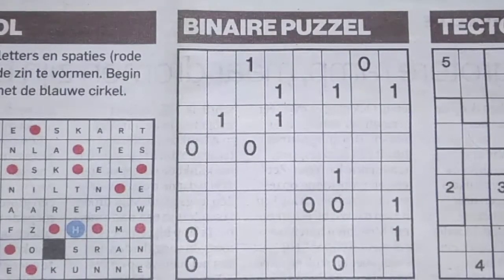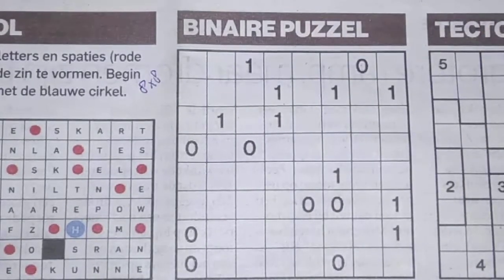(#876) Monday. Binary Sudoku puzzle. Bonus Extra edition. 05-25-2020 Extra part 5 of 6